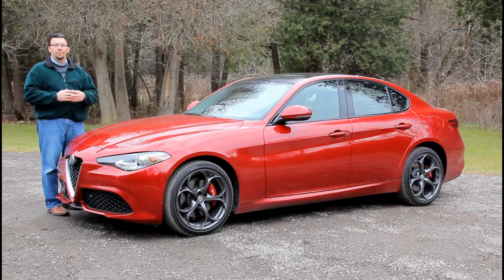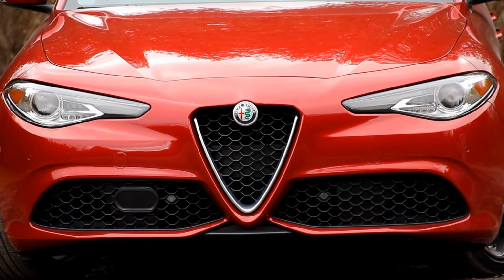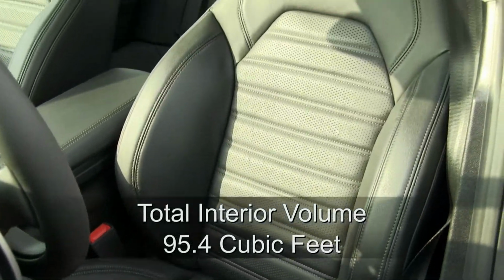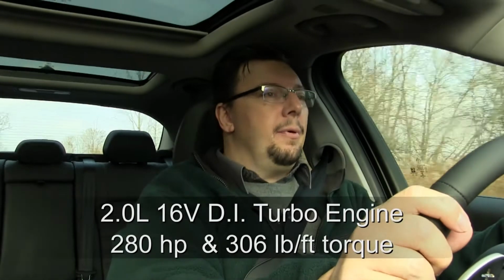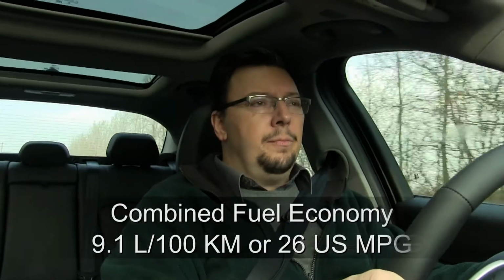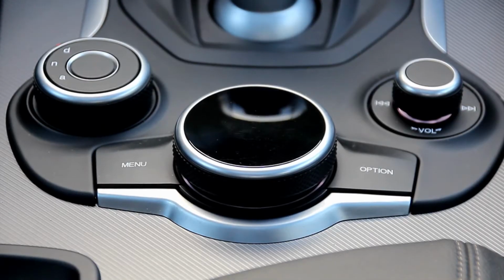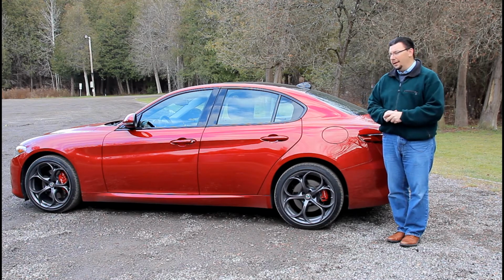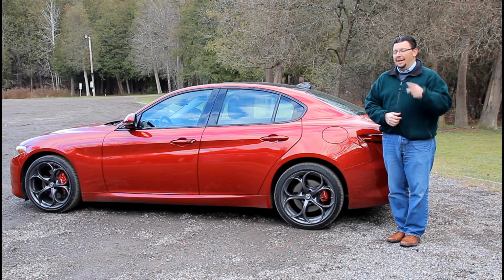2017 Alfa Romeo Giulia Ti Review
Eric Novak reviews the Alfa Romeo Giulia Ti - a mid-sized performance luxury sedan from the Italian automaker who has returned to North America under it's umbrella ownership by Fiat Chrysler.

2017 Alfa Romeo Giulia Ti Review